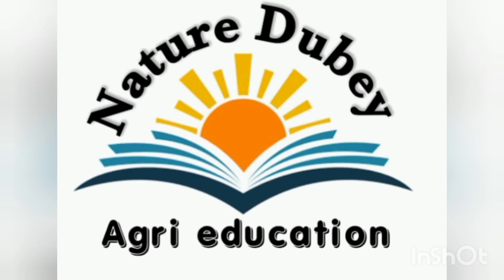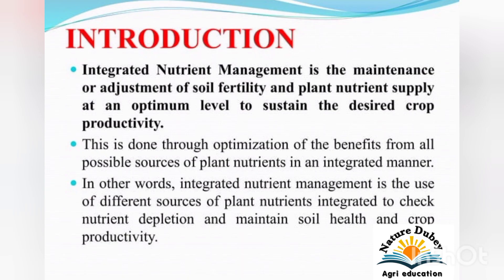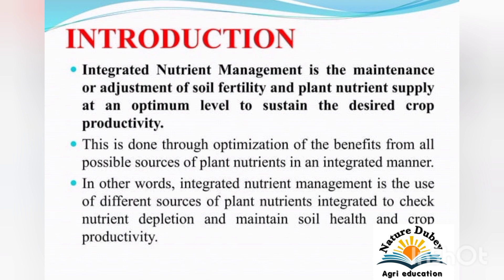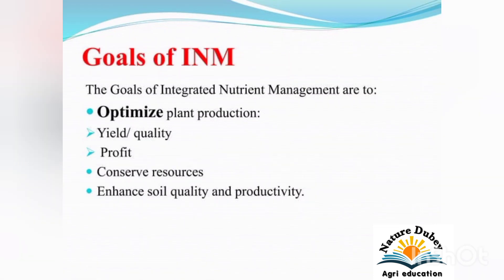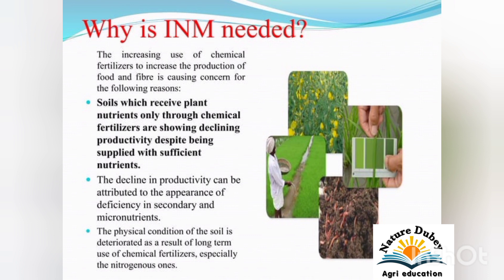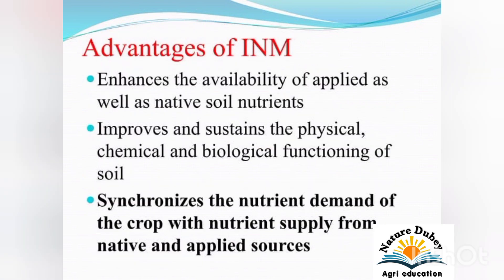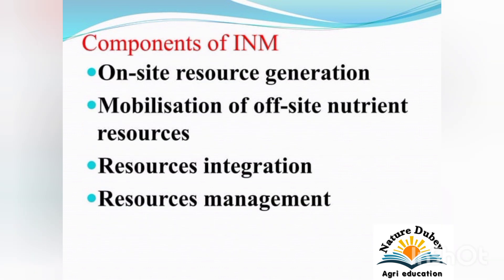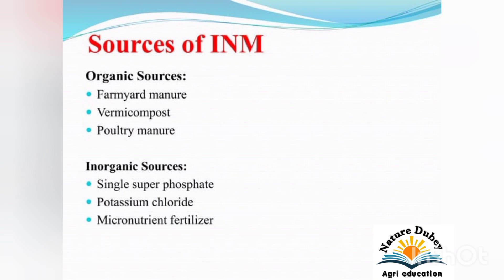Integrated Nutrient Management, Its goal, Why needed it, Advantages, component, source of INM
Hi friend I welcome you.  Nature dubey on agri education channel.
Our topic today is what is Integrated Nutrient Management?  Integrated Management Goals of Integrated Nutrient Management by Importance Integrated Nutrient Management and Advantages of Integrated Management and Sources of Integrated Management.

Full details of Integrated Management have been given in the video.

Like the video if you liked it.  Comment and share.